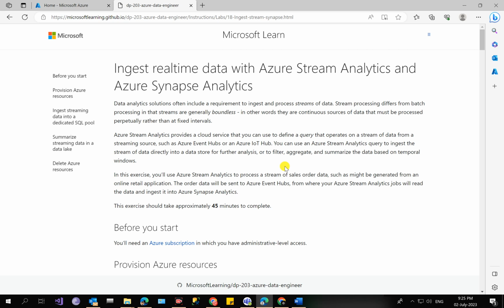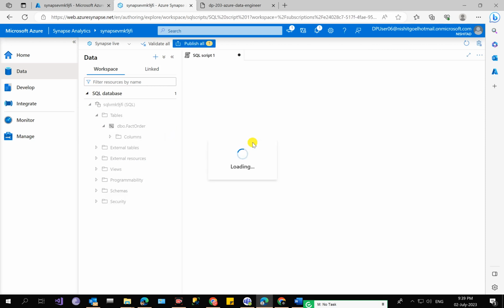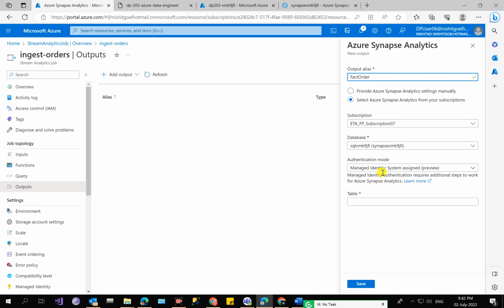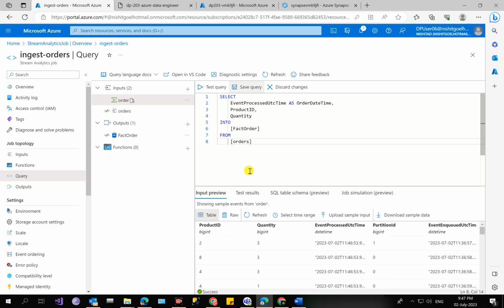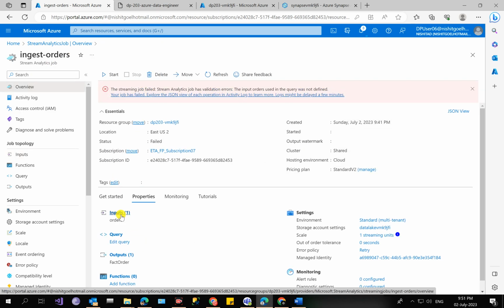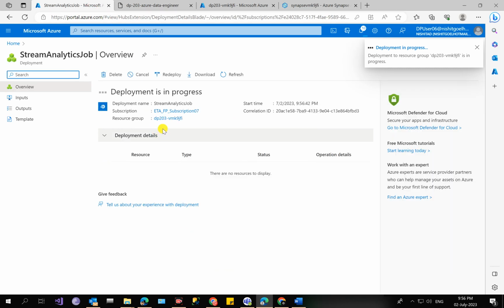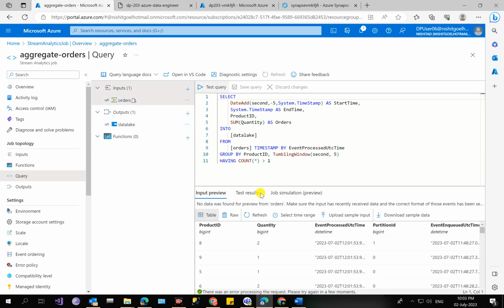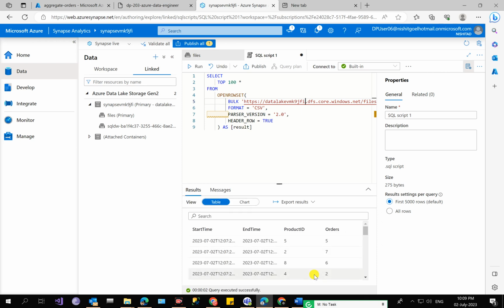Ingest realtime data with Azure Stream Analytics and Azure Synapse Analytics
Data analytics solutions often include a requirement to ingest and process streams of data. Stream processing differs from batch processing in that streams are generally boundless - in other words they are continuous sources of data that must be processed perpetually rather than at fixed intervals.

Azure Stream Analytics provides a cloud service that you can use to define a query that operates on a stream of data from a streaming source, such as Azure Event Hubs or an Azure IoT Hub. You can use an Azure Stream Analytics query to ingest the stream of data directly into a data store for further analysis, or to filter, aggregate, and summarize the data based on temporal windows.

In this exercise, you’ll use Azure Stream Analytics to process a stream of sales order data, such as might be generated from an online retail application. The order data will be sent to Azure Event Hubs, from where your Azure Stream Analytics jobs will read the data and ingest it into Azure Synapse Analytics.

This exercise should take approximately 45 minutes to complete.